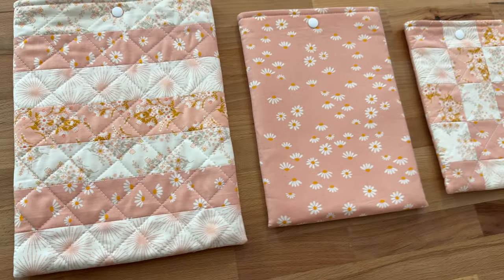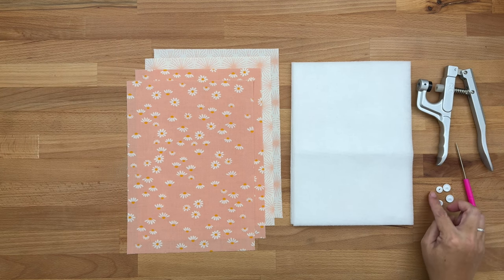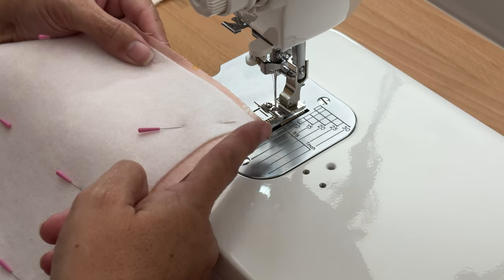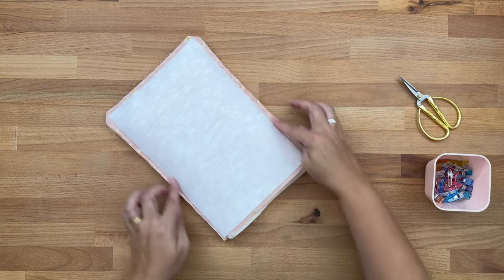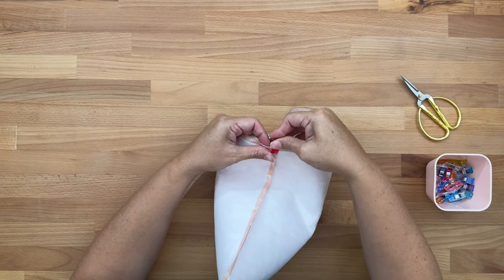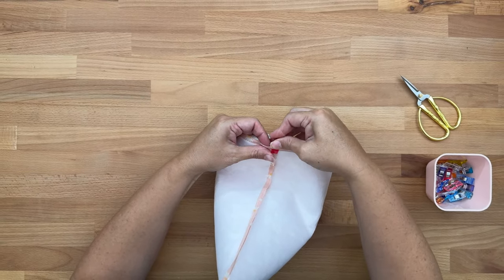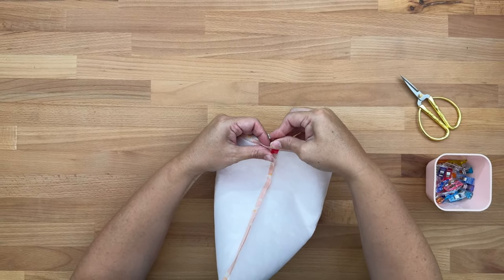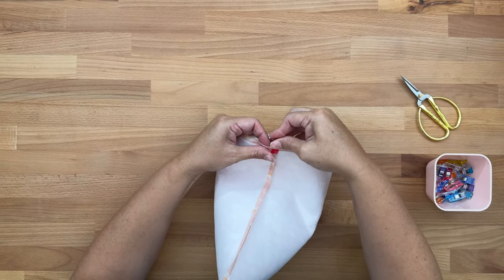Sew A DIY Book Sleeve For The Book Lover In Your Life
Looking for a thoughtful gift idea for the book lover in your life? They’ll love a Book Sleeve – a practical, stylish present that keeps their books safe while traveling.
📌 Fusible Fleece

⭐ My sewing machine is the Juki TL-2010, and this is the only dealer I recommend ⭐

🛒 ❤️ Quilting & Sewing tools I love and recommend ❤️ 🛒
Pins I Use
Magnetic Pin Caddy
Omnigrid Rotating Mat
Oliso Iron Pro Plus
Oliso Iron Mini